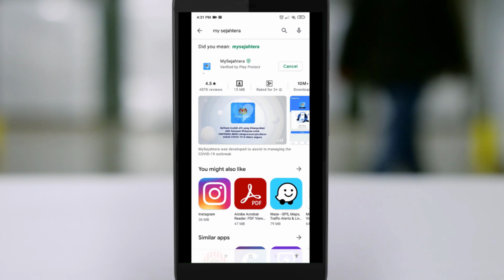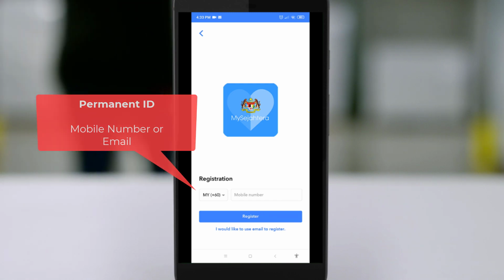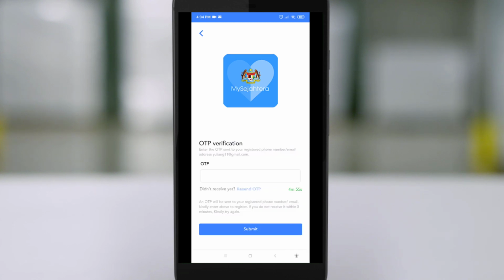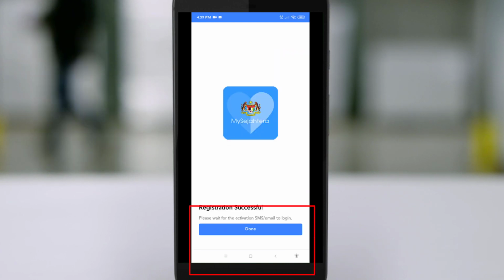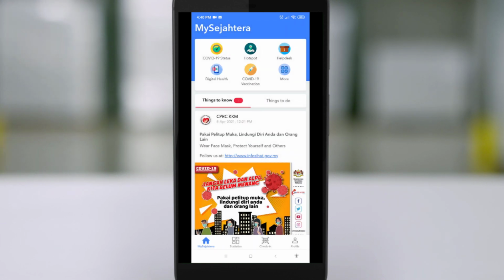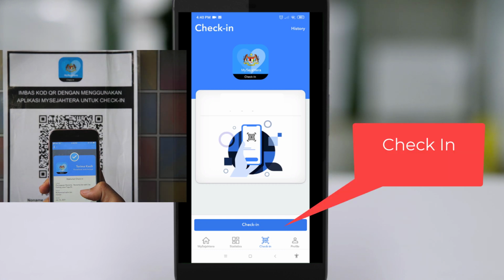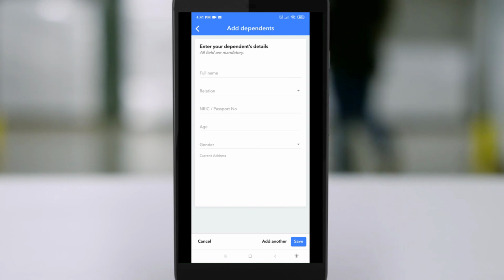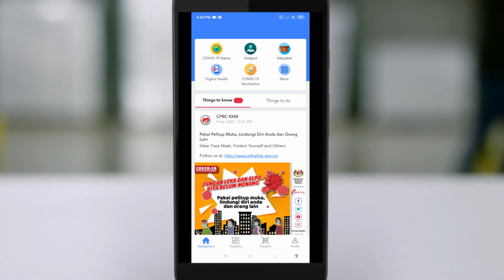Mysejahtera register tutorial, how to use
How to register and use Mysejahtera app

00:09 Download Mysejahtera from Android Appstore or Apple Playstore
00:41 Register Here

Use either Email or Phone number as your permanent ID. Take note that you will not able to change any of it .

01:17 I would like to register using email
01:26 Enter the OTP received over email
01:43 Enter personal particulars
02:00 Registration Successful
02:17 Sign in with your ID (Email or Phone number)
02:33 First time Health Declaration
03:00 Mysejahtera Check in ,how to use
03:44 Add dependents into MySejahtera
04:13 Covid 19 HotSpot